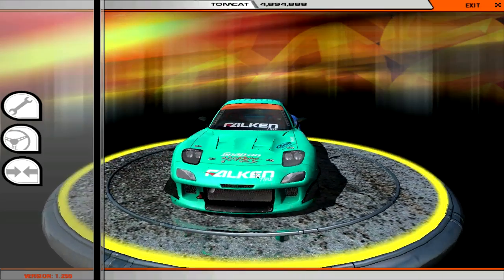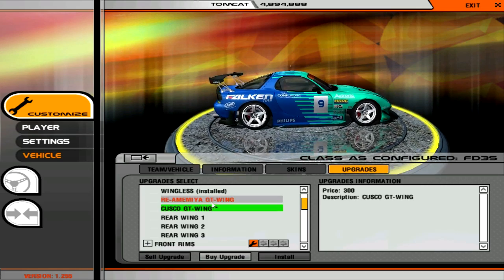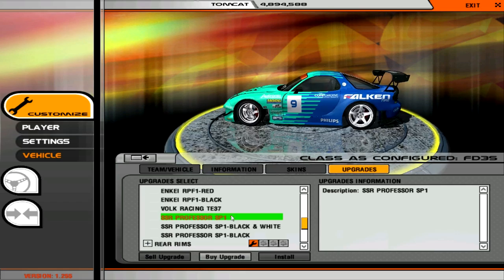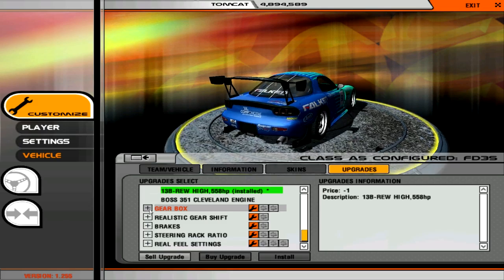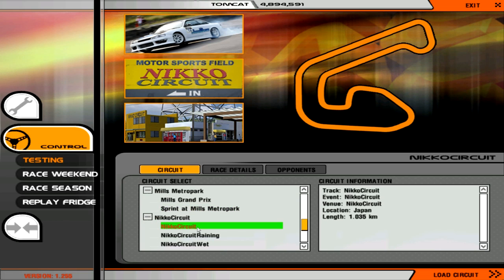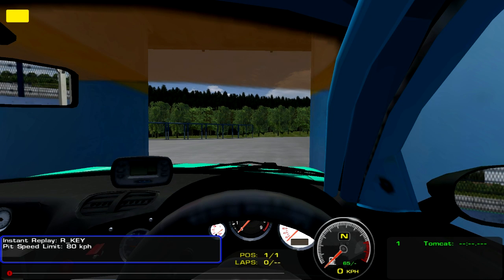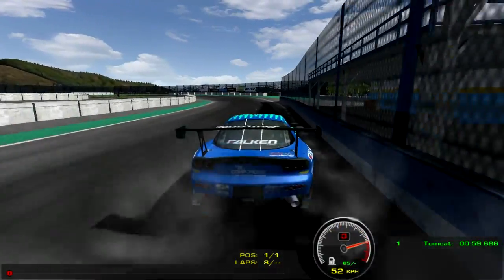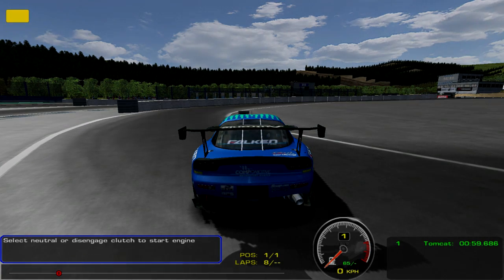RFactor | D1GP Mazda RX7 FD3S | Drift Build